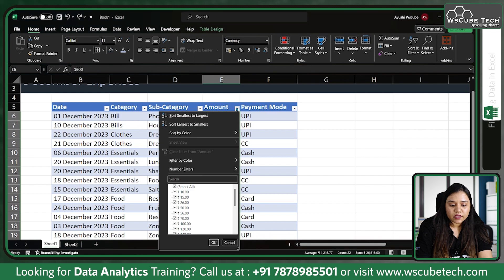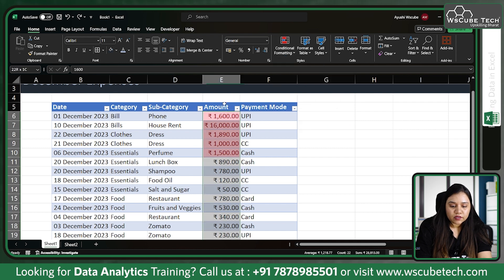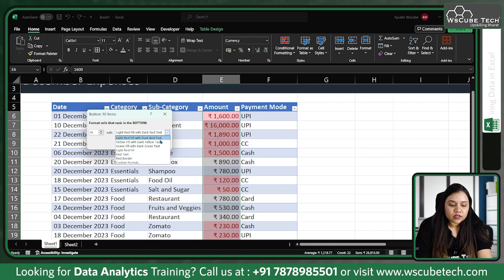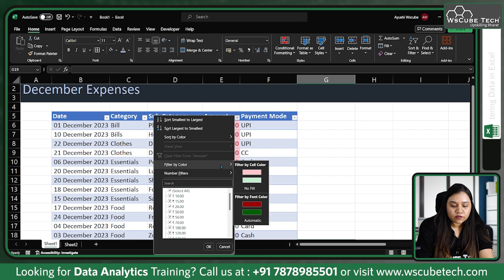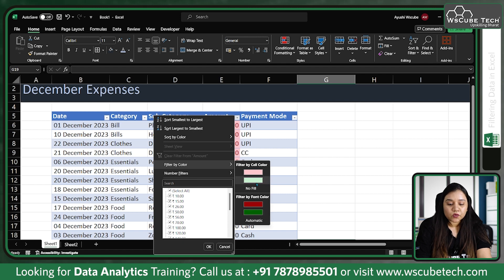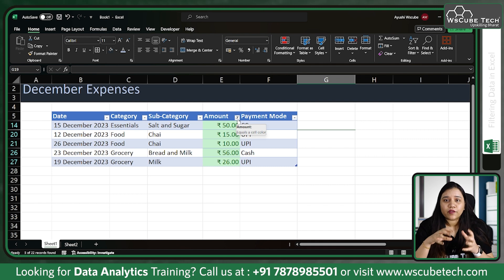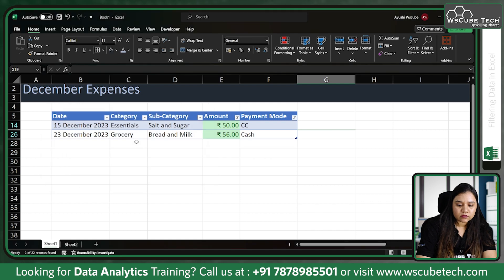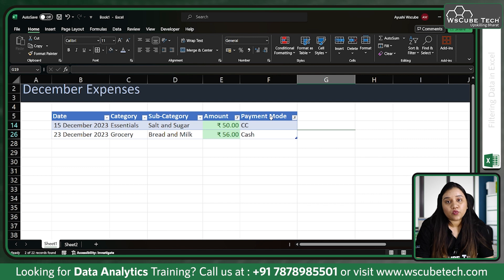How to Filtering Data in MS Excel | MS Excel full Course for Beginners to Advance (2024 Edition)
| Thanks |